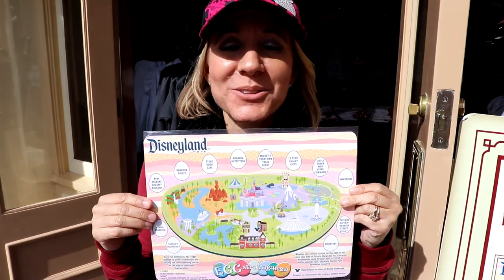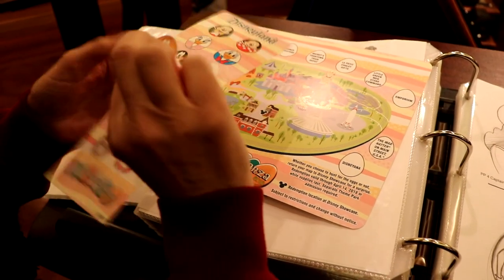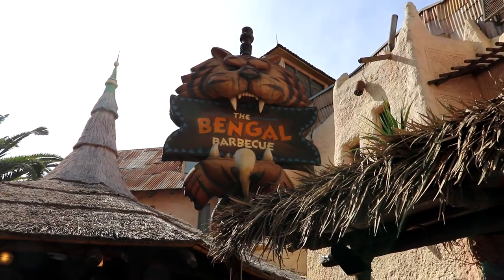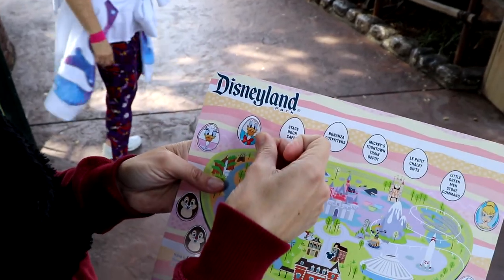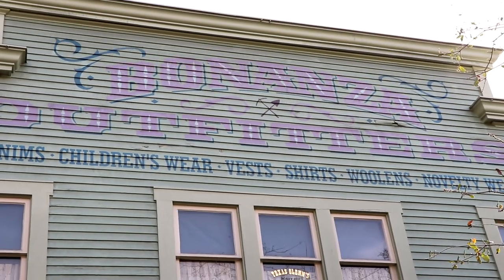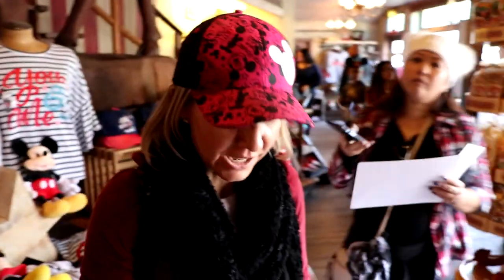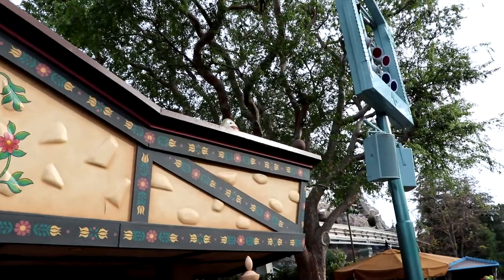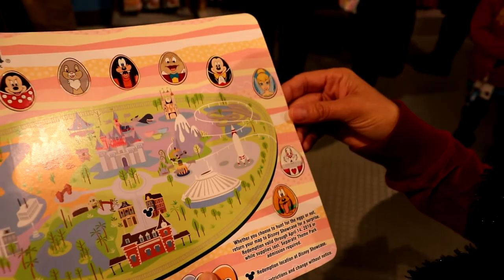2018 Map Easter Disneyland Egg-Stravaganza Characters Egg Hunt Game Throughout Park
Hi Everybody, Today we have a very fun video for you. The 2018 Easter time at Disneyland. Egg-Stravaganza Characters egg hunt game and map. Find the eggs throughout the park with us. Have an awesome day, Billisa